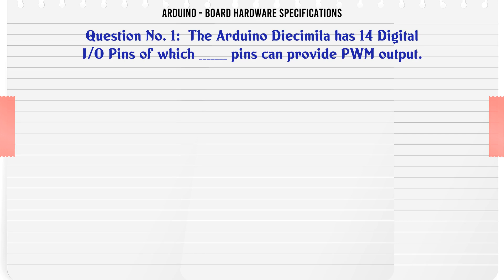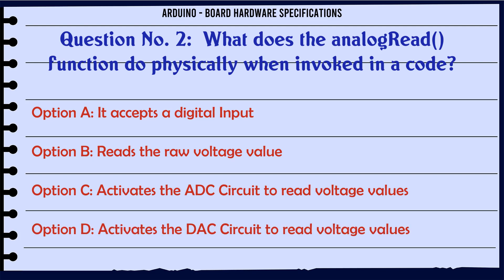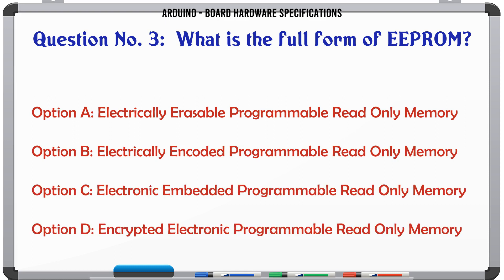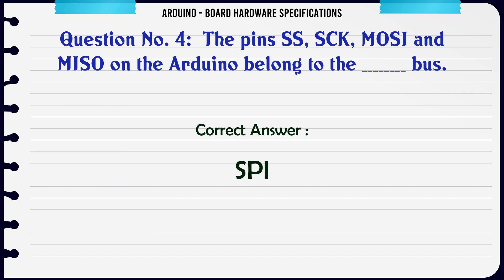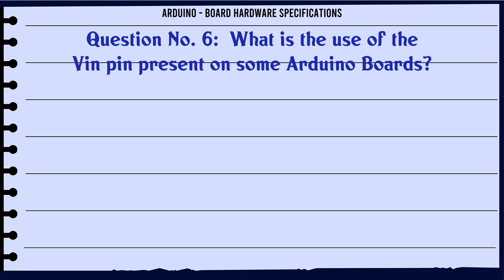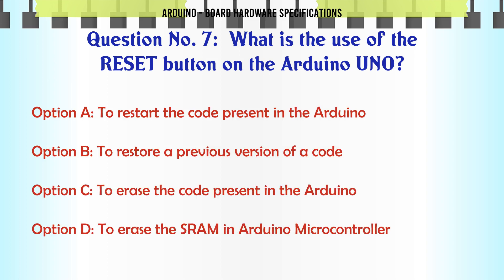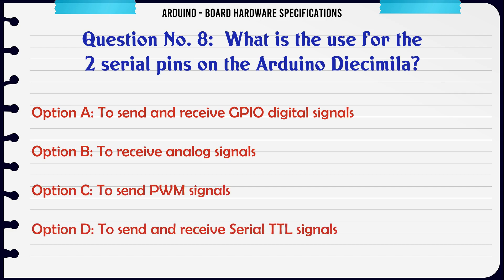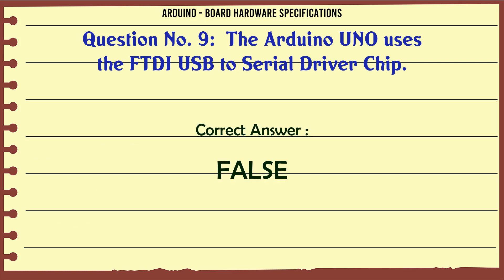MCQ Questions Board Hardware Specifications with Answers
Board Hardware Specifications GK Quiz.

Question and Answers related to Board Hardware Specifications

List of top 5 Questions:

What is the full form of SRAM?

What is the use of the Vin pin present on some Arduino Boards?

What is the use of the RESET button on the Arduino UNO?

What is the use for the 2 serial pins on the Arduino Diecimila?

The Arduino UNO uses the FTDI USB to Serial Driver Chip.

Content of this Video:

MCQ question answers for Board Hardware Specifications

Important Questions in Arduino

Arduino MCQ Questions you must know for Interviews, Exams, and Quiz